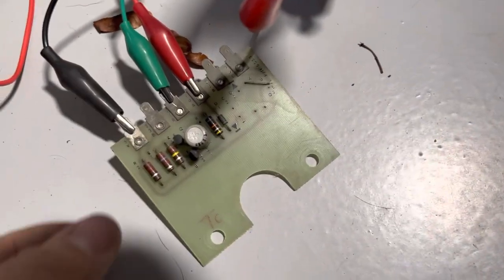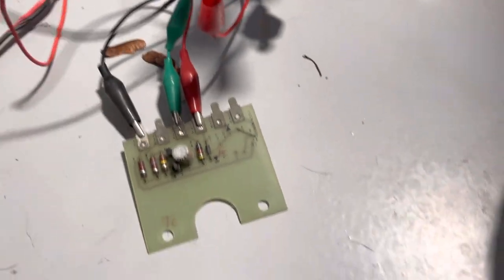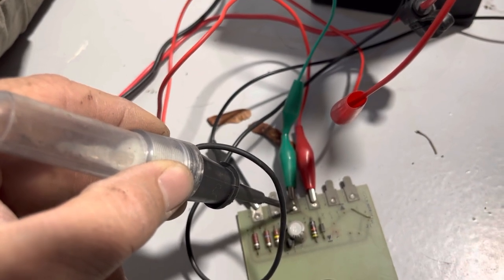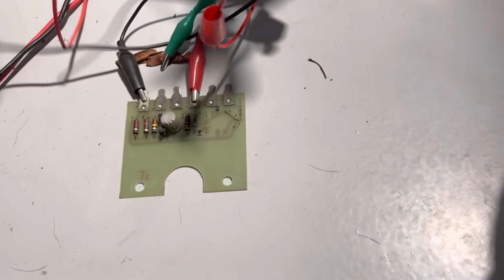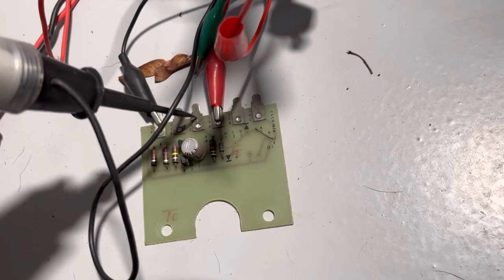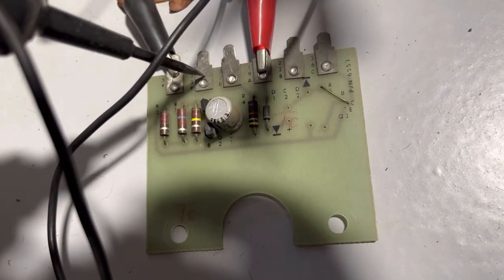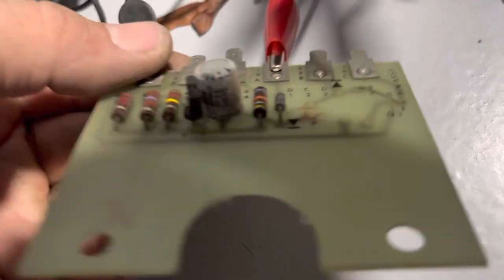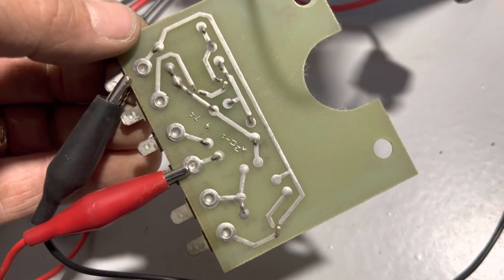CitiCar Motor Hot Circuit Board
On the back of the speedometer for CitiCars, there is a circuit board. This board is used to control power to the “motor hot“ light in the dashboard, based on whether the thermostatic switch in the motor is open (hot) or closed (normal).

My “motor hot“ light is always on. The diagnostic portion of the service manual indicates that one should confirm that the light stays on when you ground the wire to the motor. In the event that the light goes out when you ground that wire, then the switch in the motor is likely the problem. My light does not go out when grounding that wire, nor does it go out when grounding the actual spade on the circuitboard itself (eliminating the possibility of a broken wire in between).

So, I am hoping that someone can point me in the right direction as to how I might fix this. As with any old circuit board, I’m immediately suspicious of the electrolytic capacitor, but it doesn’t look bad at any particular way.￼￼ The solder joints all look fine, too.￼